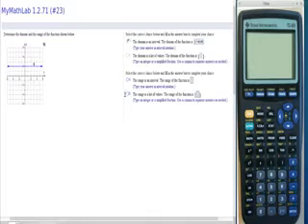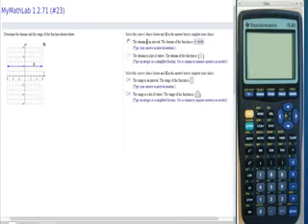Domain and range from a graph (Ask My Instructor CollegeAlg 1.2.71)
A brief video on estimating domain and range from the graph of a function. The problem was taken from Bittinger's College Algebra 1.2.71 as published on MyMathLab.